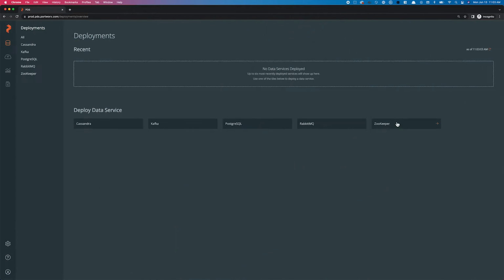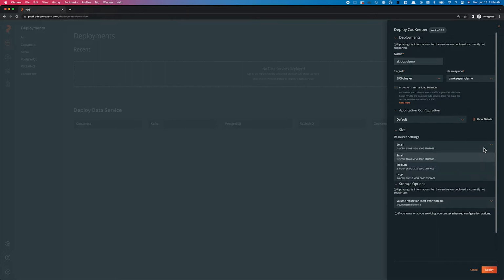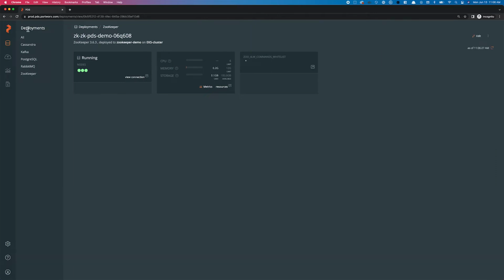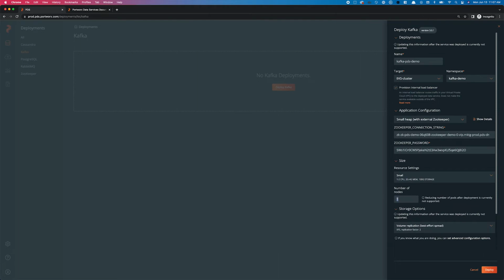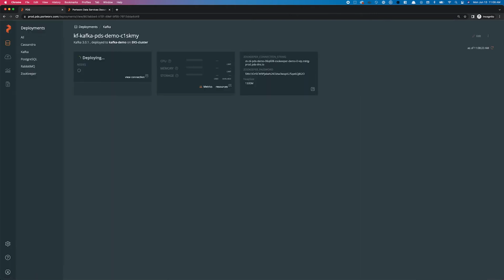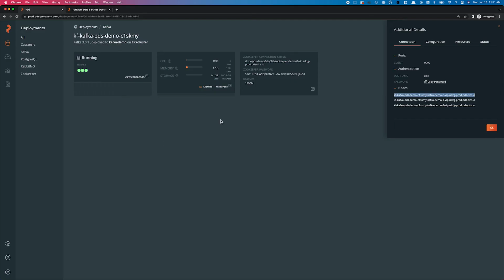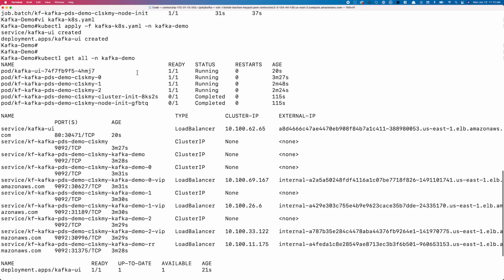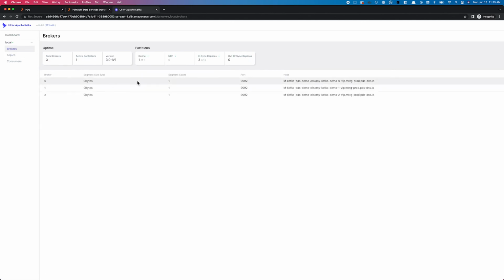Deploying Apache Kafka with Zookeeper using Portworx Data Services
Portworx Data Services provides industry's first Database-as-a-Service platform for Kubernetes. In the demonstration, check out how you can deploy a highly available Apache Kafka instance with Zookeeper on an Amazon EKS cluster using Portworx Data Services.